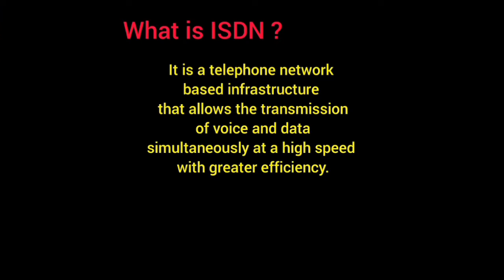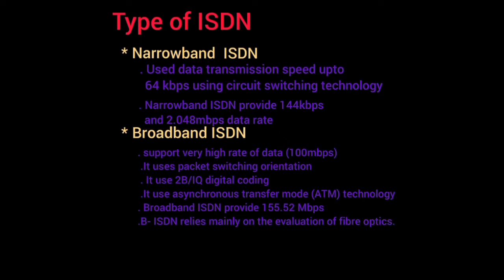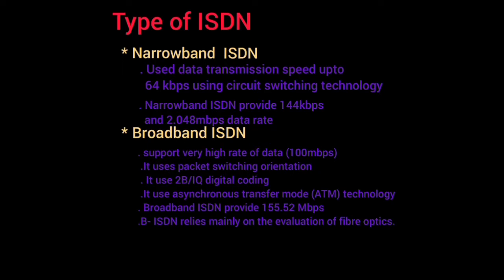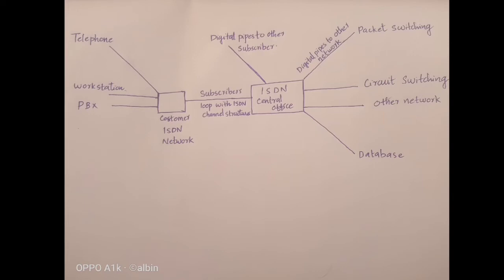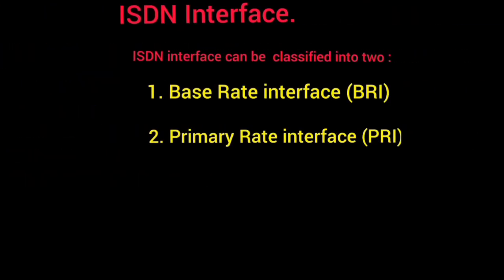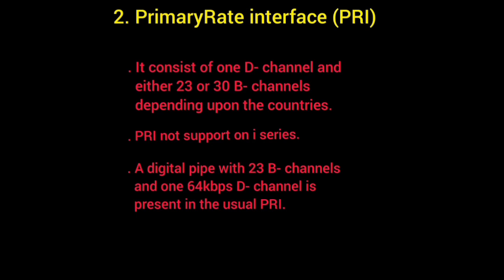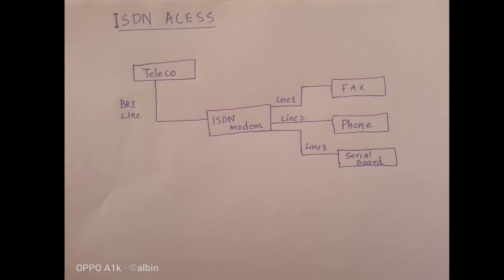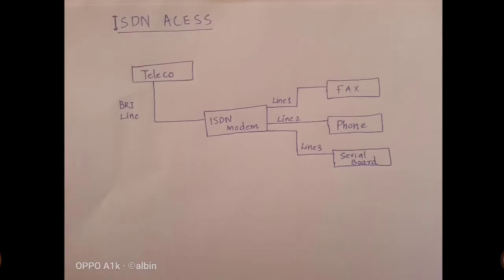ISDN( integrated Service Digital Network) notes